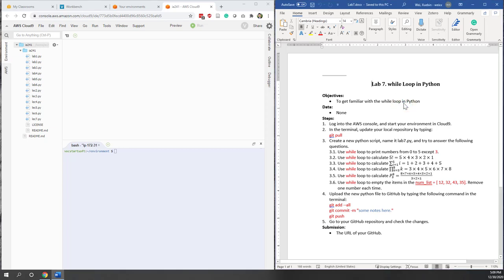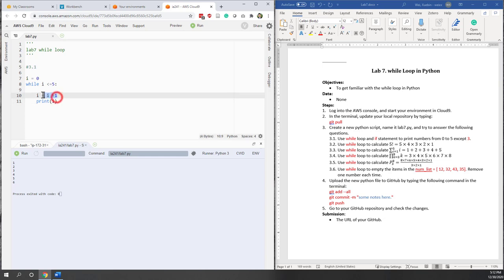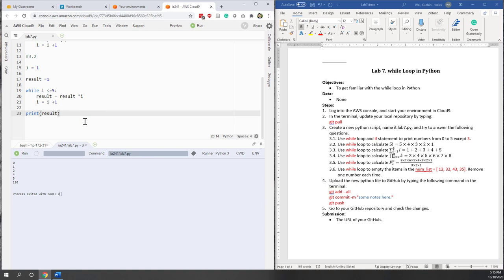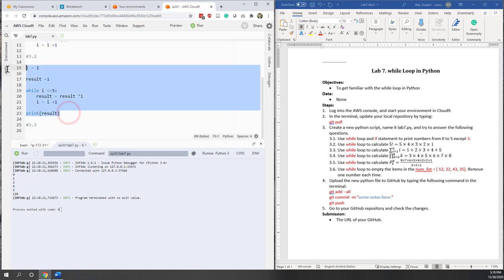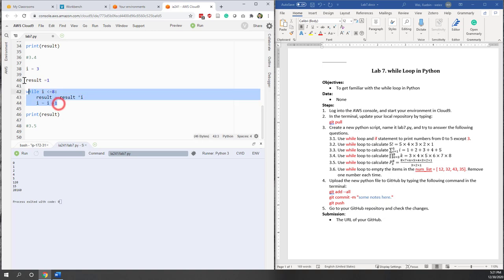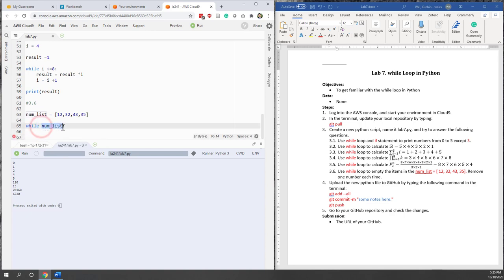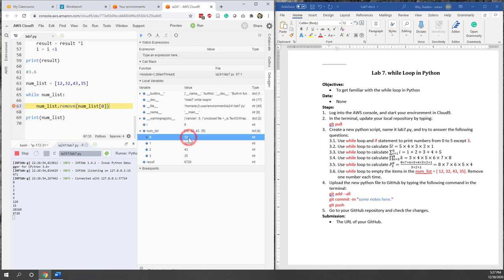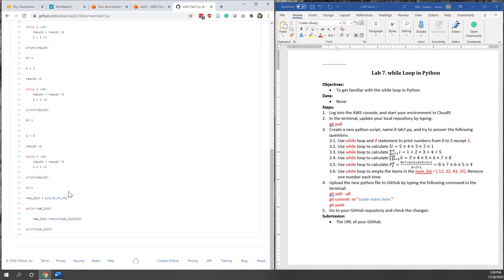Lab 7 while Loop in Python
Objectives:
 To get familiar with the while loop in Python
Data:
 None
Steps:
 1. Log in to the AWS console and start your environment in Cloud9.
 2. In the terminal, update your local repository by typing:
git pull
 3. Create a new python script, name it lab7.py, and try to answer the following questions.
 3.1 Use while loop and if statement to print numbers from 0 to 5 except 3.
 3.2 Use while loop to calculate 5×4×3×2×1
 3.3 Use while loop to calculate 1+2+3+4+5
 3.4 Use while loop to calculate 3×4×5×6×7×8
 3.5 Use while loop to calculate (8×7×6×5×4×3×2×1)/(3×2×1)
 3.6 Use while loop to empty the items in the num_list = [ 12, 32, 43, 35]. Remove one number each time.
 4. Upload the new python file to GitHub by typing the following command in the terminal:
git commit -m "some notes here."
git push
 5. Go to your GitHub repository and check the changes.